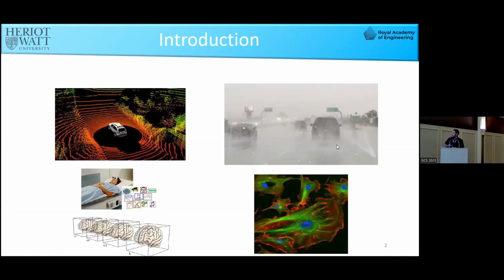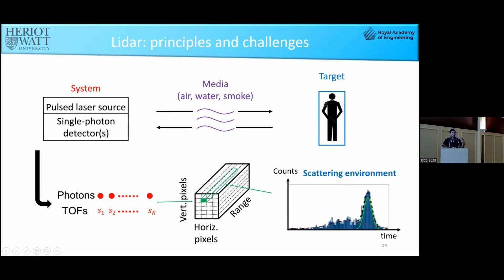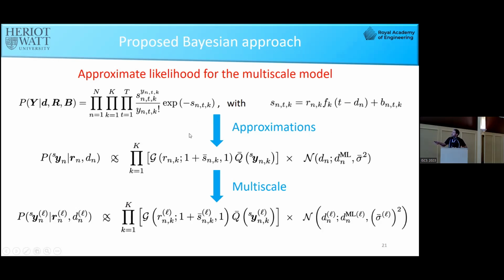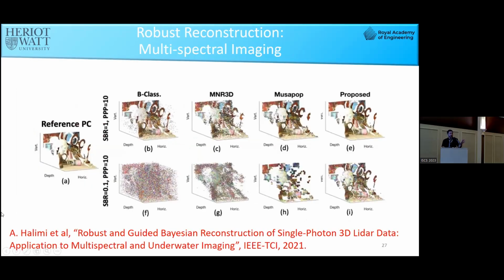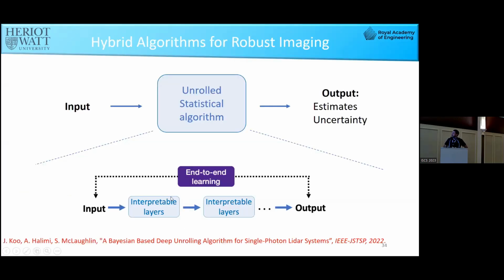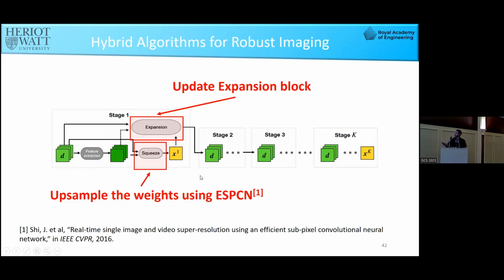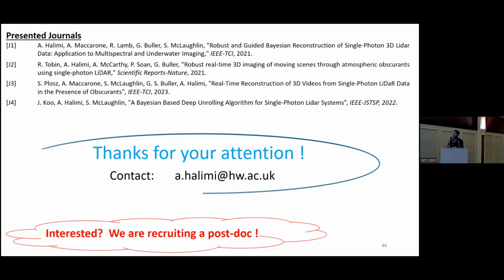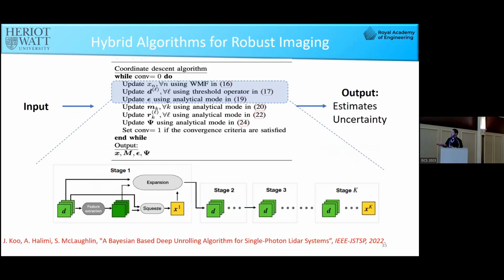ISCS23: Bayesian Based Unrolling for Reconstruction and Super-resolution of Single-Photon Lidar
Bayesian Based Unrolling for Reconstruction and Super-resolution of Single-Photon Lidar Systems by Abderrahim Halimi (Heriot-Watt University)

Abstract: Deploying 3D single-photon Lidar imaging in real
world applications faces several challenges due to imaging in high noise environments and with sensors having limited resolution. This paper presents a deep learning algorithm based on unrolling a Bayesian model for the reconstruction and super-resolution of 3D single-photon Lidar. The resulting algorithm benefits from the advantages of both statistical and learning based frameworks, providing best estimates with improved network interpretability.
Compared to existing learning-based solutions, the proposed architecture requires a reduced number of trainable parameters, is more robust to noise and mismodelling of the system impulse response function, and provides richer information about the
estimates including uncertainty measures. Results on synthetic
and real data show competitive results regarding the quality of
the inference and computational complexity when compared to
state-of-the-art algorithms.